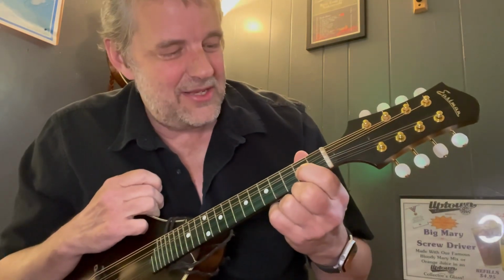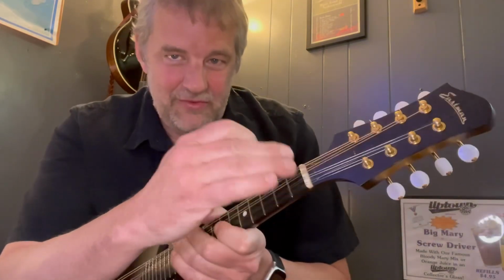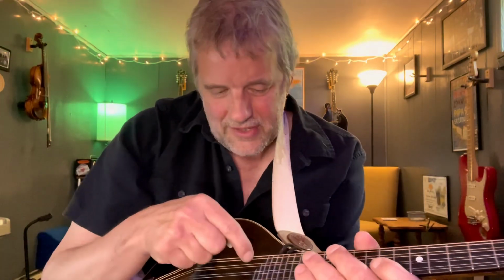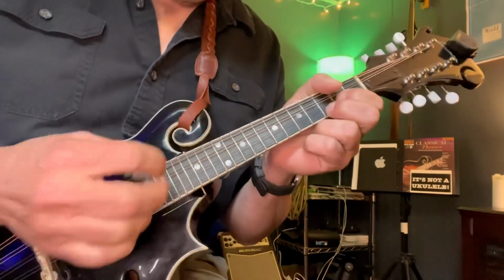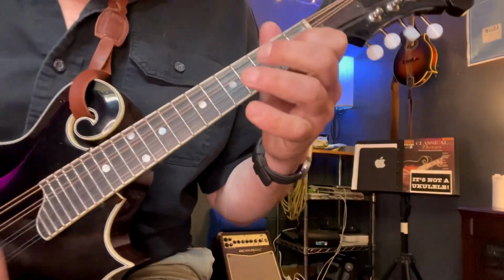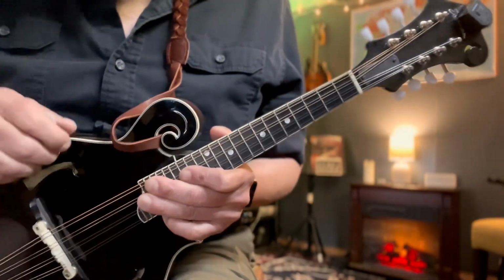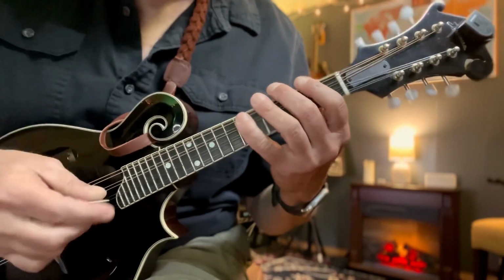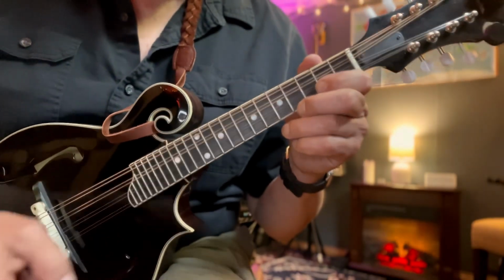My Top 5 Beginner Tips for Mandolin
Here are my top 5 tips for anyone just starting out on the mandolin! These factors will definitely hold you back and make progress much more difficult than it needs to be. Sidestep these issues and you’ll advance so much faster :) Thank you everyone and enjoy your mandolin journey!

Come hang out with me on Facebook and chat mandolins :)